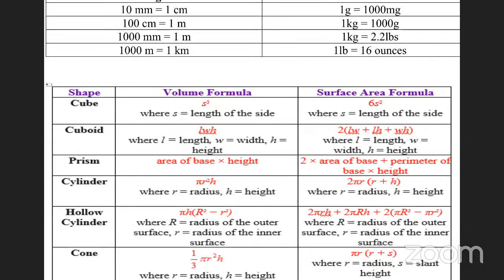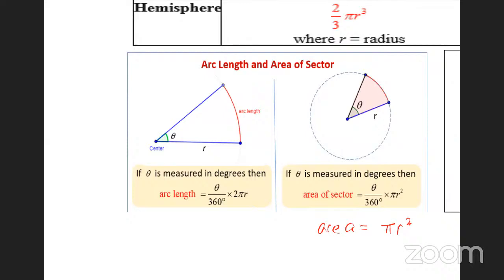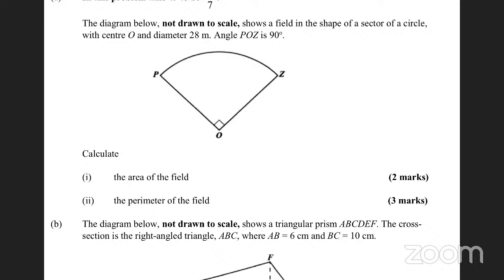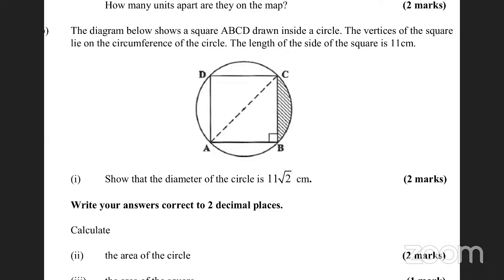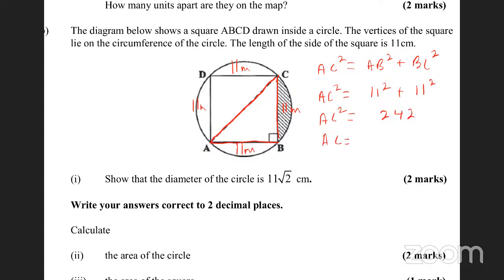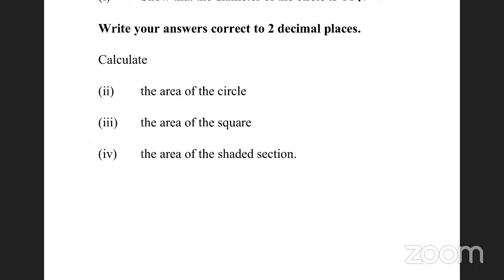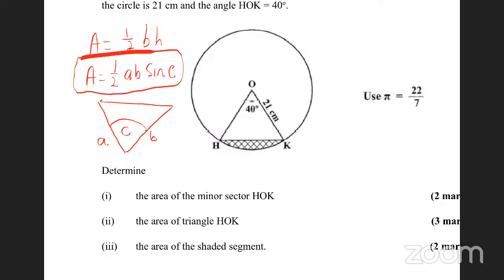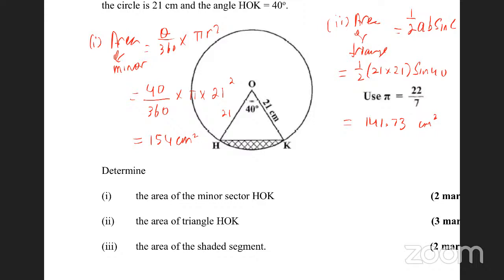CSEC Mathematics - Measurements: Area and Volume